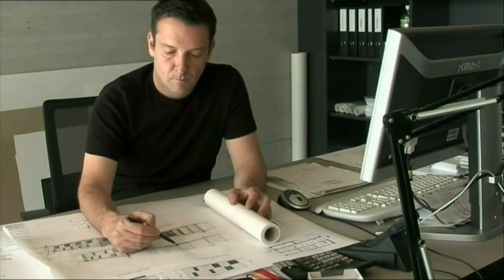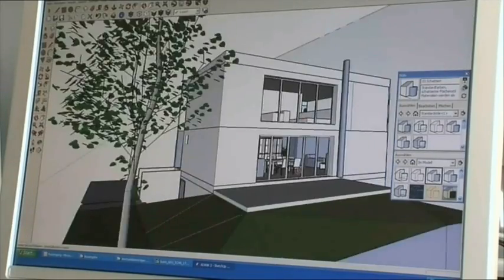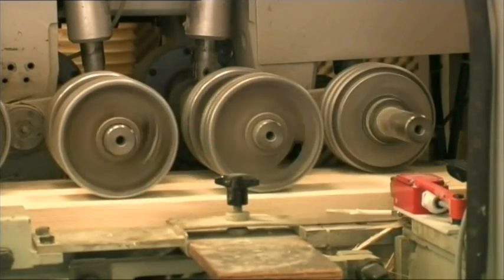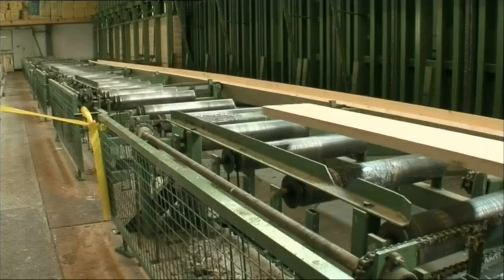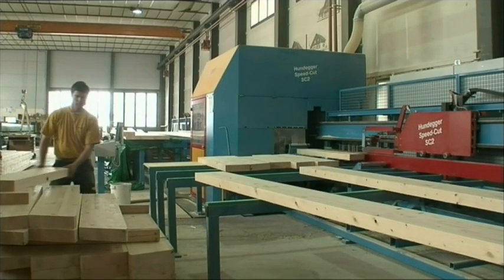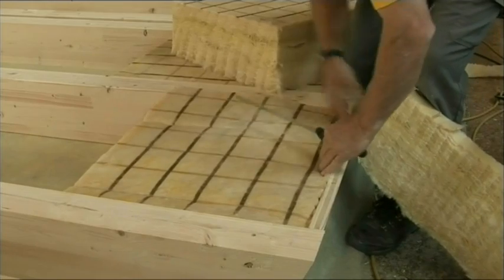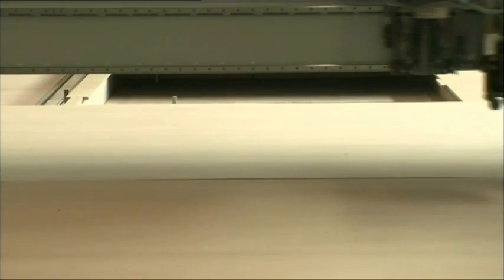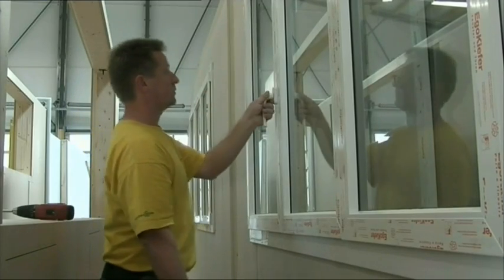Schoeb AG/Just Swiss Ltd. - how to produce a prefab timber house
schoeb/just swiss shows how they produce a prefabricated timber house in their factory in Switzerland